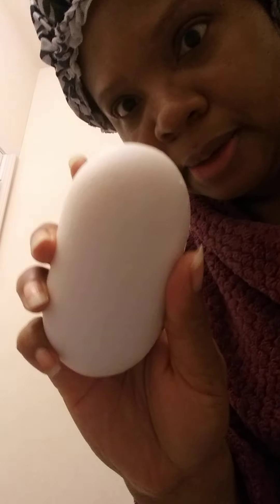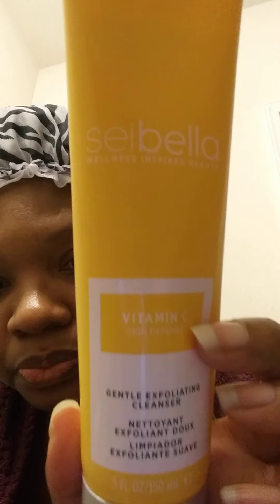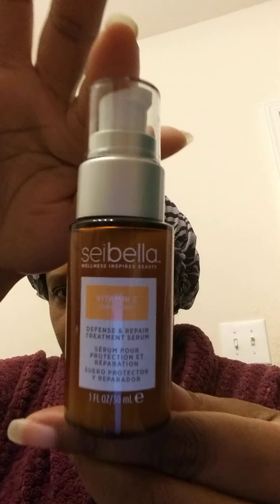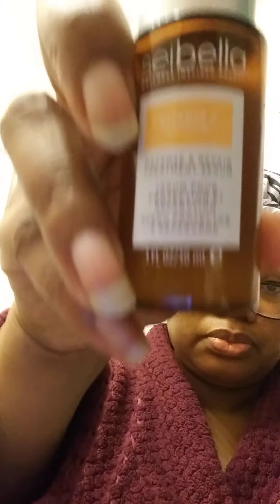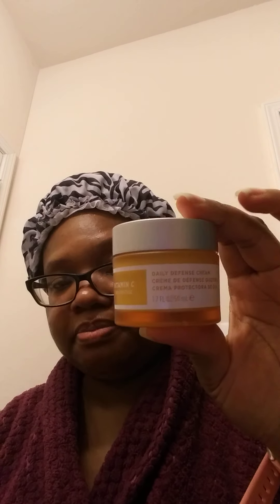My (Updated) Morning Skincare Routine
This is my updated morning skincareroutine featuring the Sei Bella line of skincare from Melaleuca. The exfoliation product is @pai which I obtained from the GrovePantry. There are 3 serums from @olay, and a spot treatment by @SundayRiley.